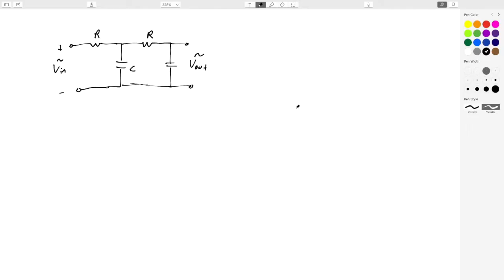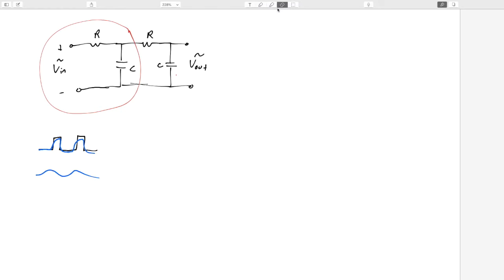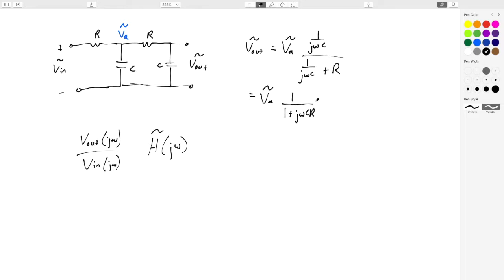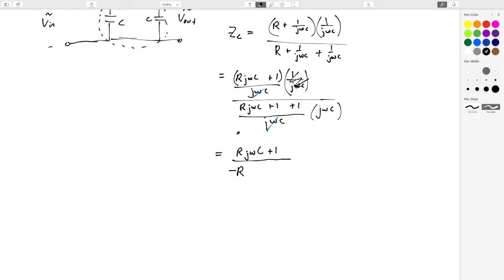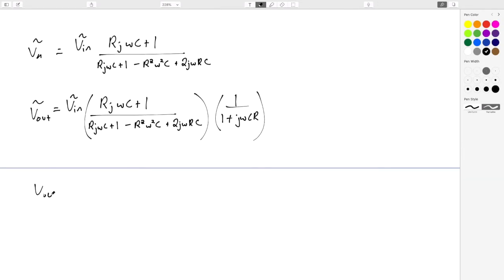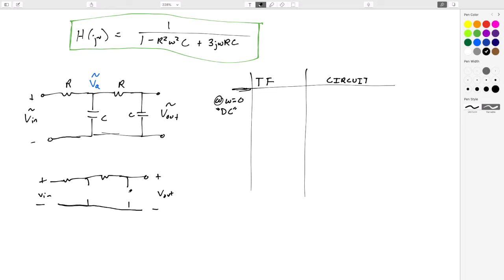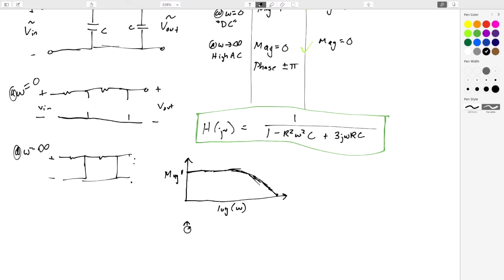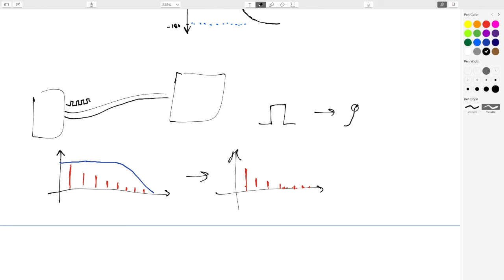Nested Filter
Looking at the frequency response of a circuit that's a bit more complicated.